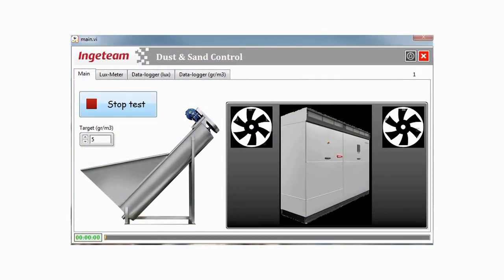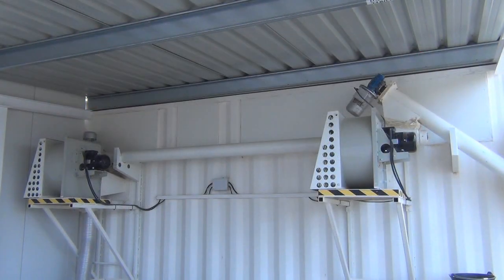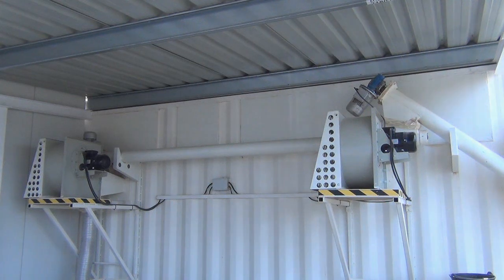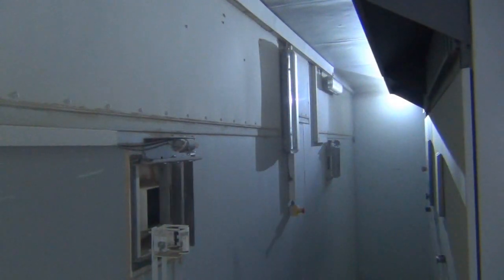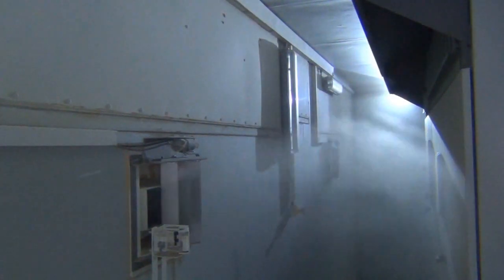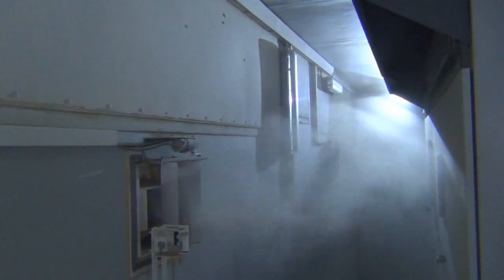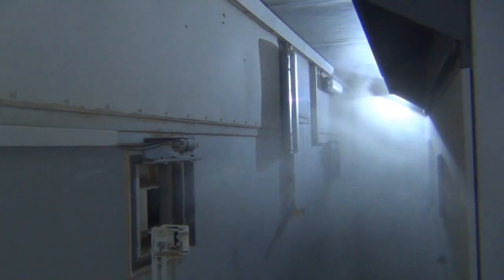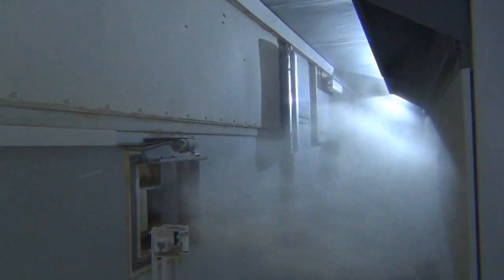Ingeteam Free Blowing Sand Test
This video shows the free blowing sand test that Ingeteam's INGECON SUN PowerMax B Series central inverters passed in order to be certified by an external laboratory, according to the IEC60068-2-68 standard.